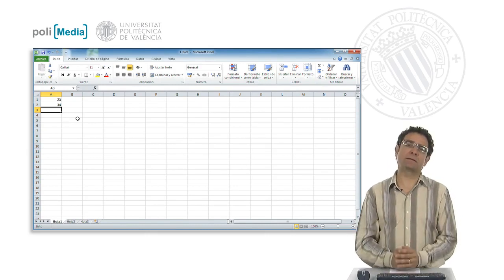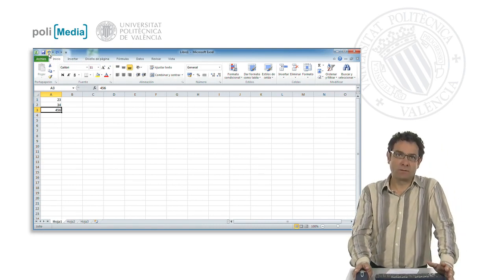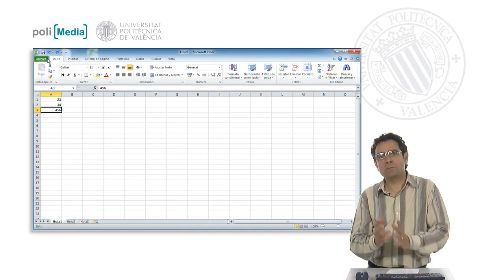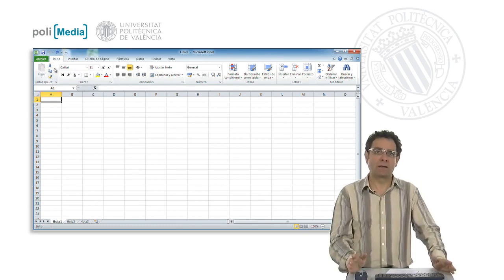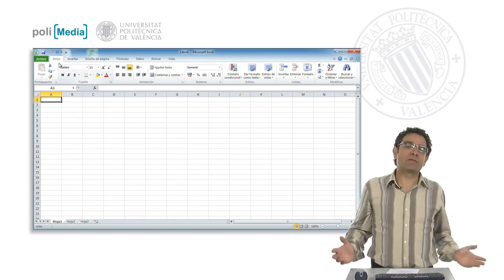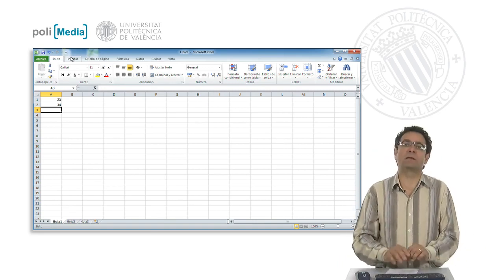Undoing and redoing actions | 11/170 | UPV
Título: Undoing and redoing actions